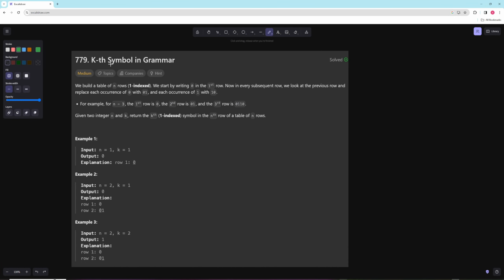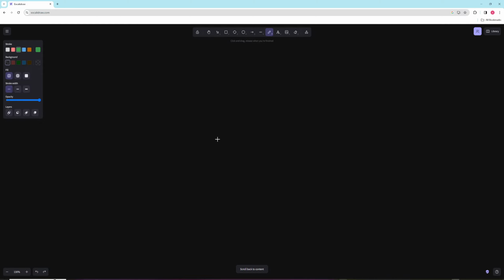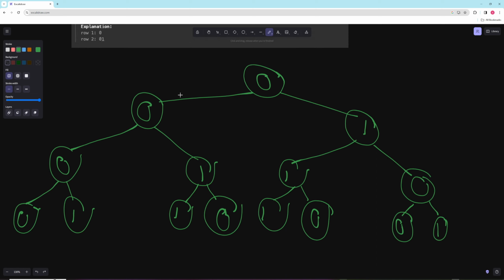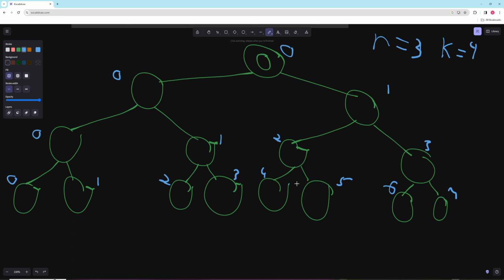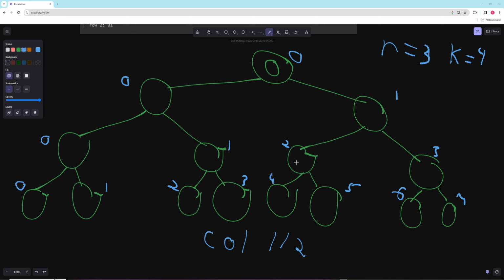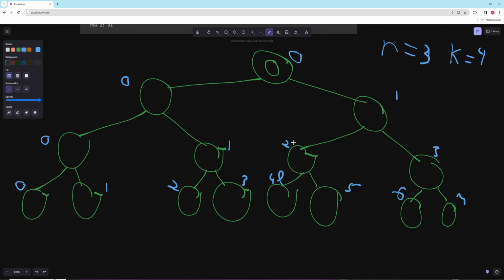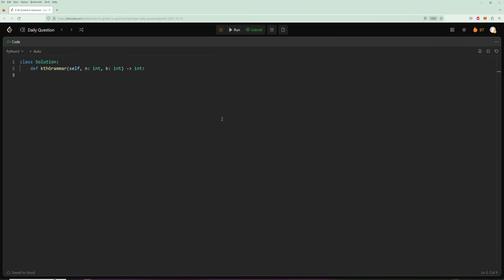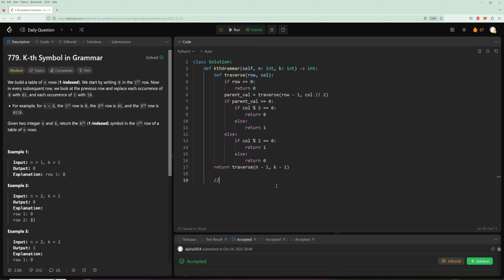K-th Symbol in Grammar - LeetCode 779 - Python